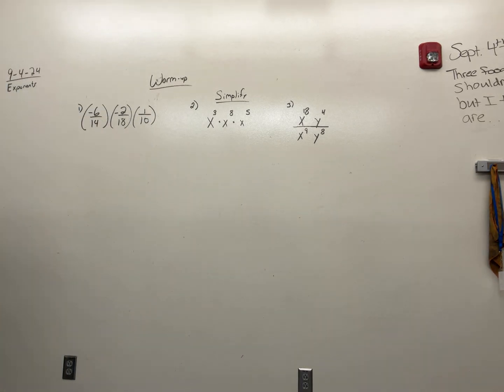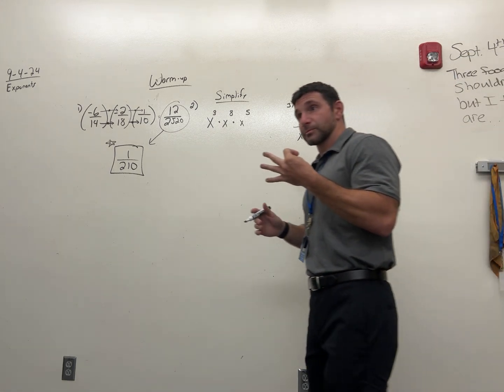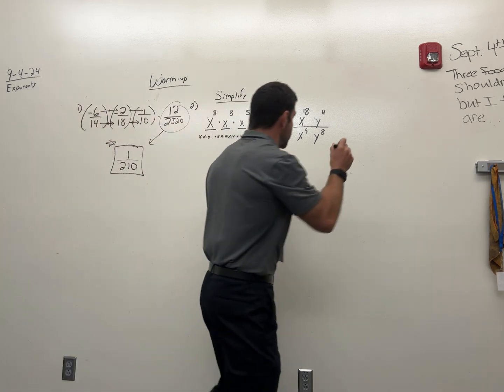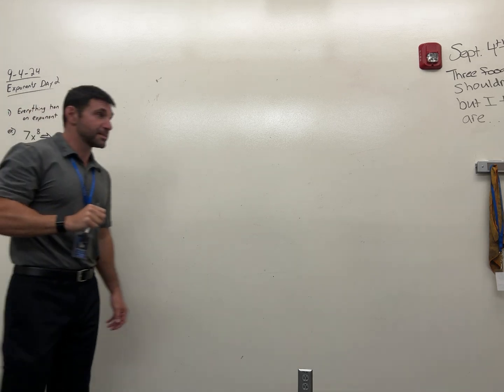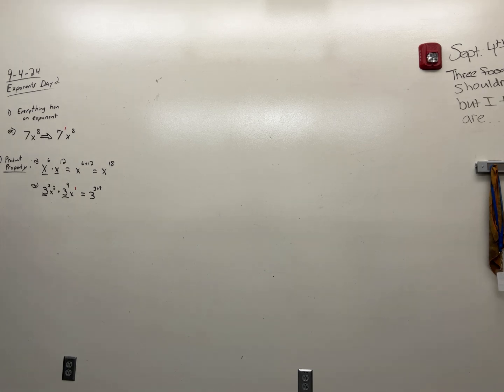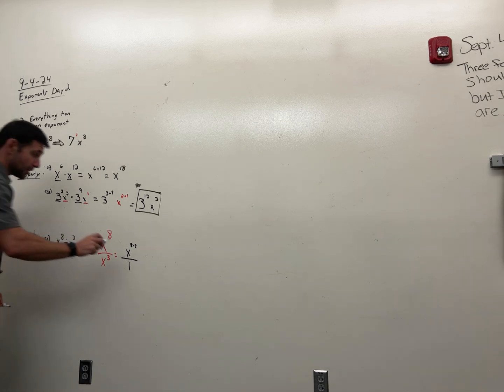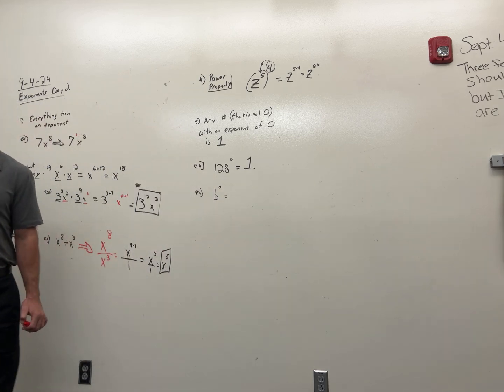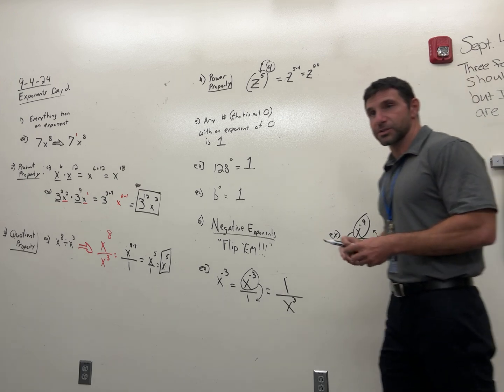Algebra 1: Period 2 Exponents day 2 Live